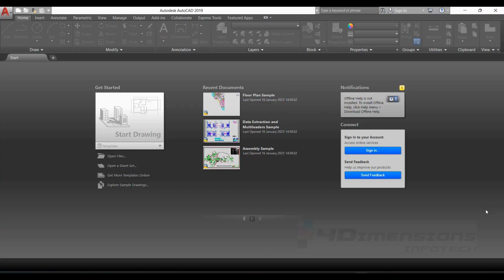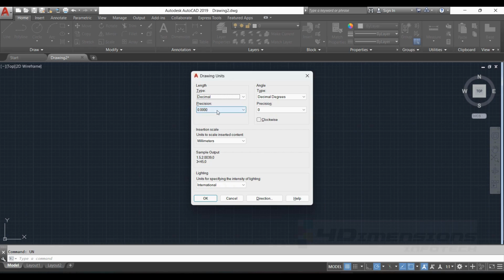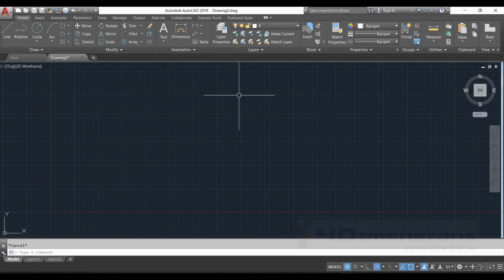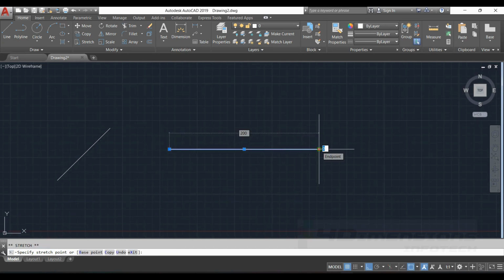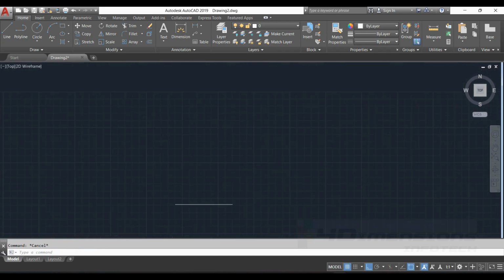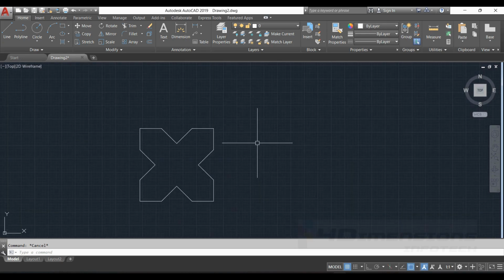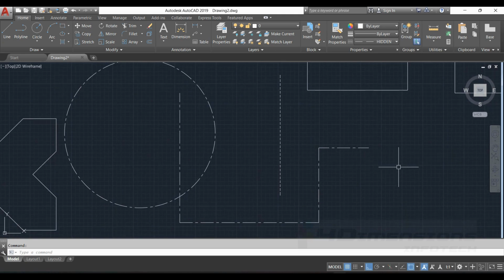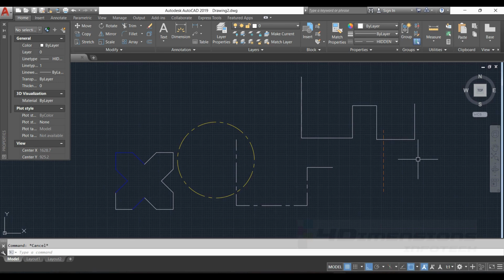AutoCAD for Mechanical Engineers | Day 1: Unit Setup, Line Types, Line Scale & Basic Modifications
Welcome to Day 1 of the AutoCAD for Mechanical Engineers Course! 🎉

In this first lesson, we’ll cover the core basics of AutoCAD that every mechanical engineer needs to know. By the end of this session, you’ll be comfortable with the following:

- Unit Setup 📏 – Learn how to set up your units for precise and accurate designs.
- Line Types ➖ – Understand the different line types and how to use them in your projects.
- Line Scale 📐 – Get the perfect line scale for your drawings to ensure clarity and precision.
- Colors 🎨 – Discover how to use colors effectively to differentiate elements and improve design visibility.
- Basic Modifications 🔧 – Master essential editing tools to modify and refine your drawings with ease.
This video is perfect for both beginners and those looking to brush up on the basics. Follow along and start your journey to mastering AutoCAD for mechanical design!